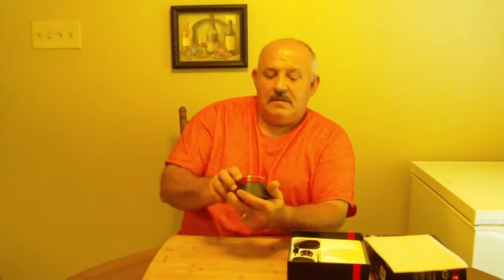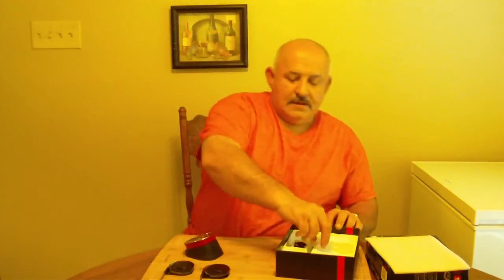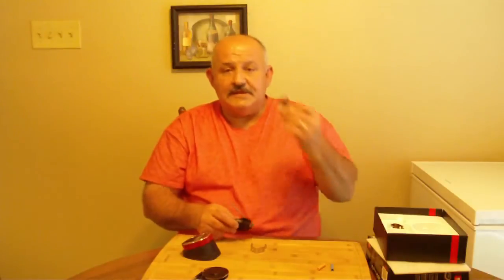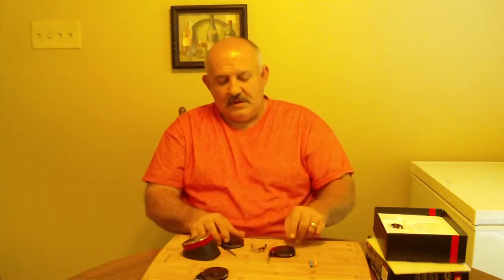Product Review: Weber Igrill2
Weber Igrill2

Cosori slim vacuum sealer

Burger Pocket Press